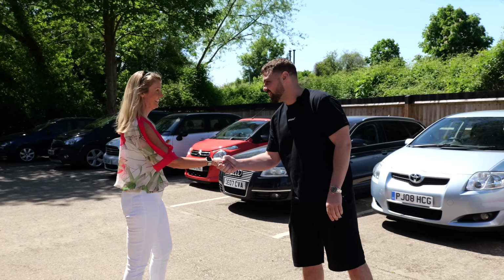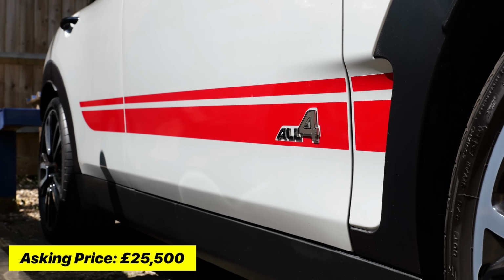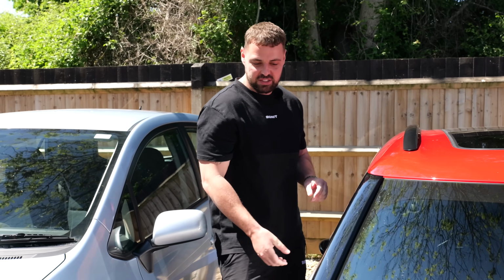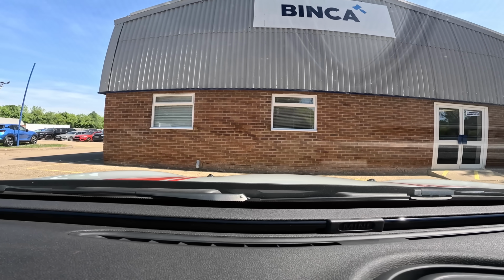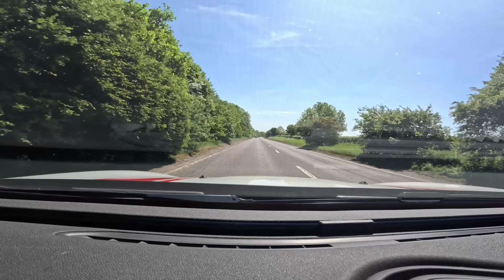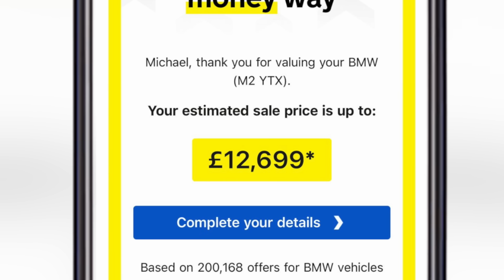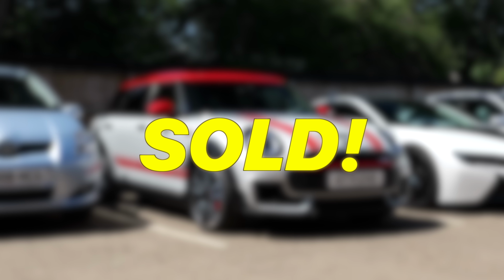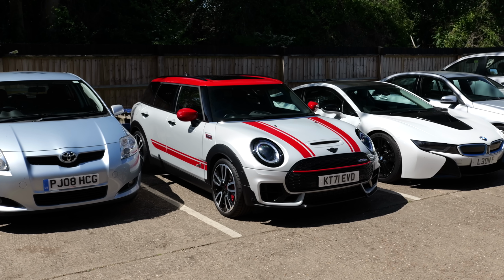SHE WASN'T LETTING HER MINI JCW GO WITHOUT A FIGHT!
► GOT A CAR THAT YOU THINK I'D BE INTERESTED IN?